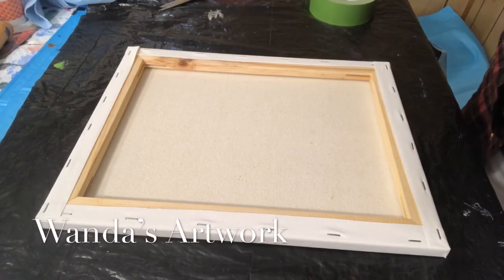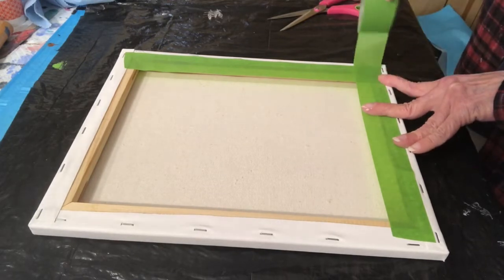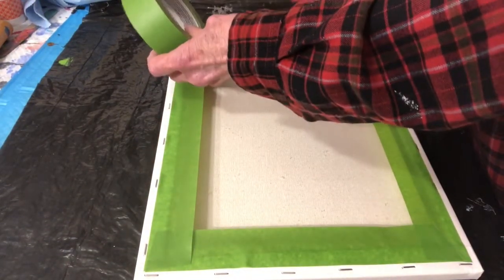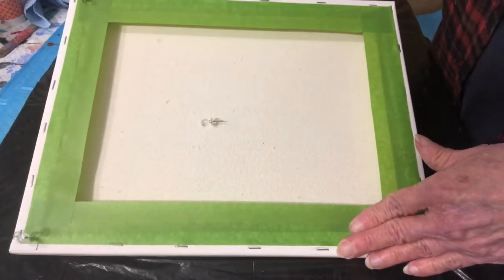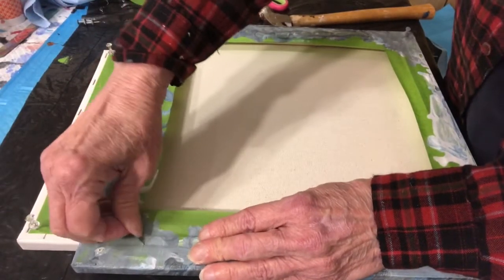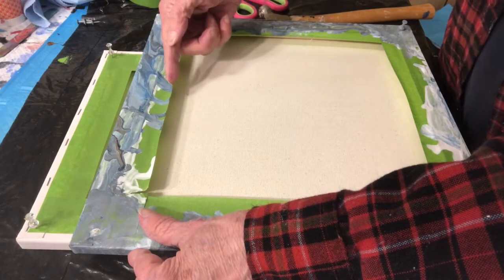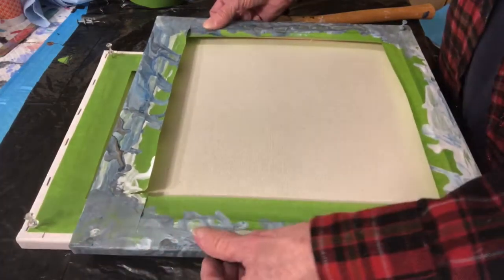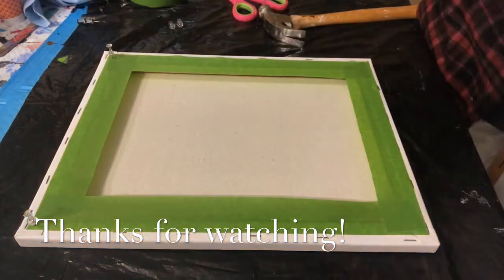How I Tape The Back Of My Canvases For Pour Paintings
How I tape before pouring! Quick vid! 😀